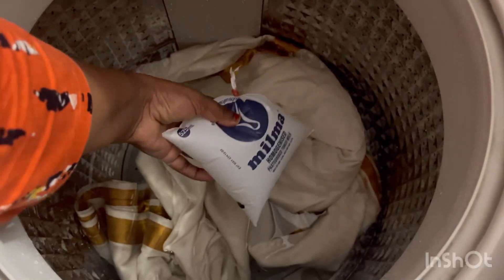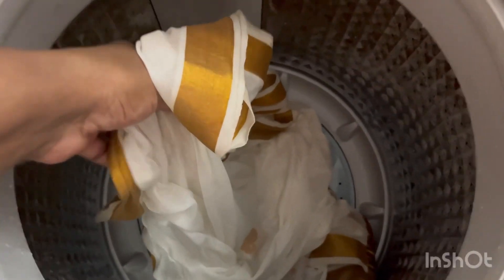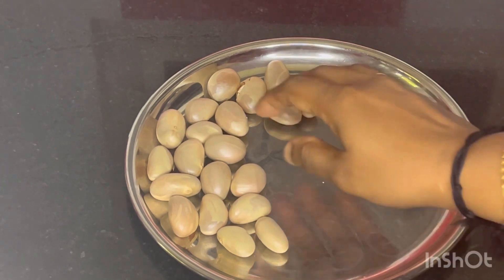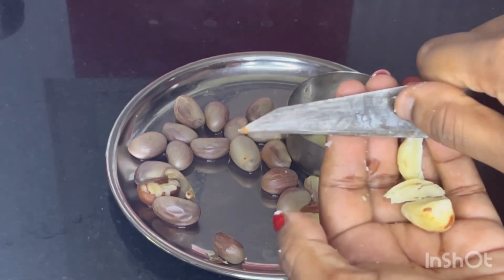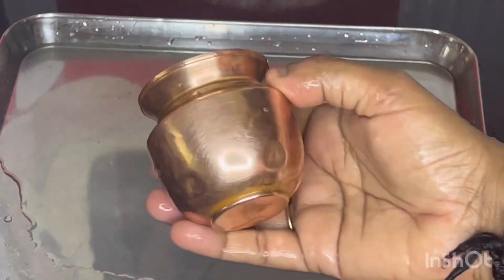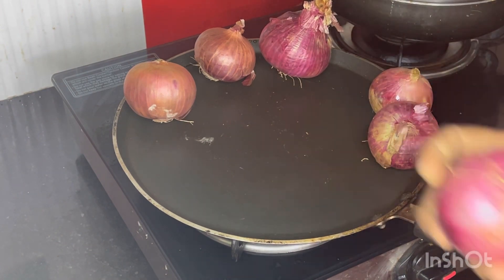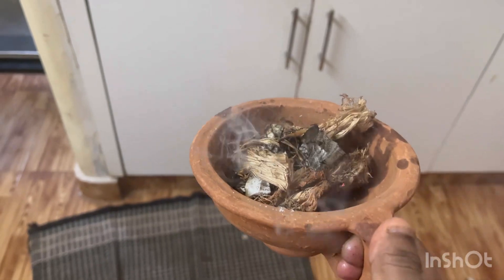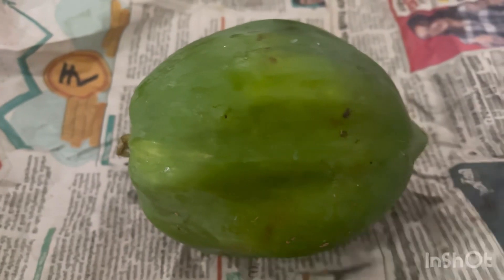ഇനി അലക്കുമ്പോൾ പാൽ കവറിൽ വെള്ളം നിറച്ച് ഇടൂ ഇത് അറിയാതെ പോയല്ലോ